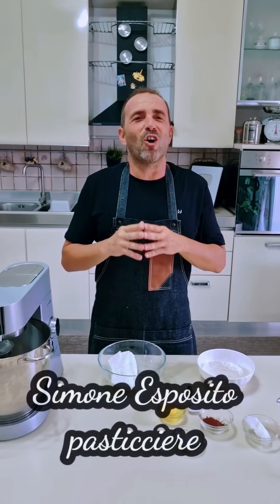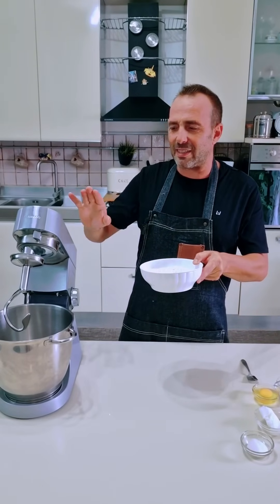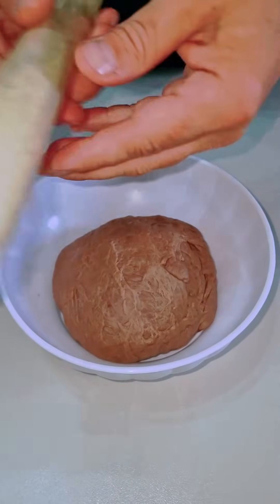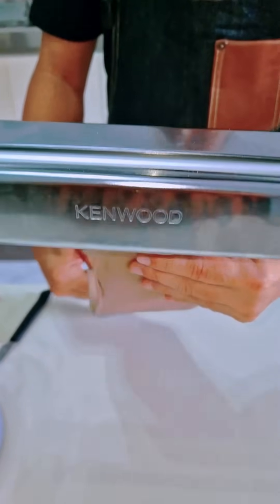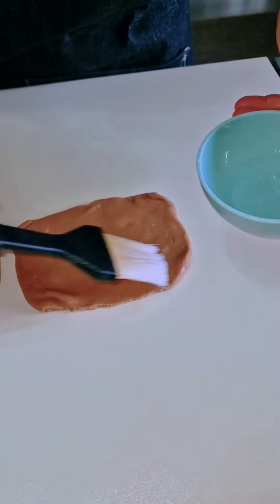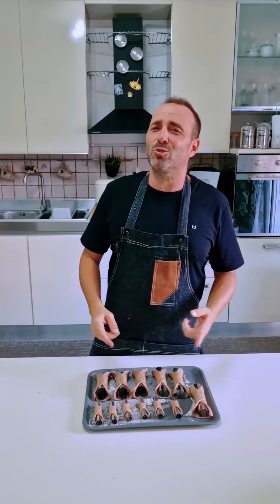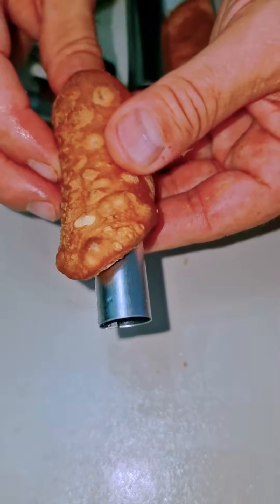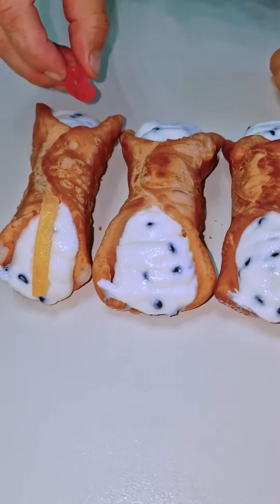Cannoli siciliani fatti in casa.Ricetta spettacolare facile per tutti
per fare una donazione al fine di migliorare il canale cliccate qui 👇👇👇👇👇

RICETTA PER 12 CANNOLI e 12 mignòn
250g Farina 0
30g zucchero semolato
5g sale fino
60ml marsala o vino rosso
1 uovo intero 50g
5g cacao amaro
30g strutto o burro o altro grasso a piacere
5g lievito per dolci pan degli angeli
1 pizzico di cannella in polvere
1 litro d'olio arachidi per la frittura a 165°
🟢RIPIENO
700G ricotta di pecora solida non molle
280g zucchero a velo
100g Gocce di cioccolato
Cubetti cedro a piacere
1 pizzico di cannella a piacere
Aromi vaniglia un pizzico
Canditi a piacere per Decorazioni